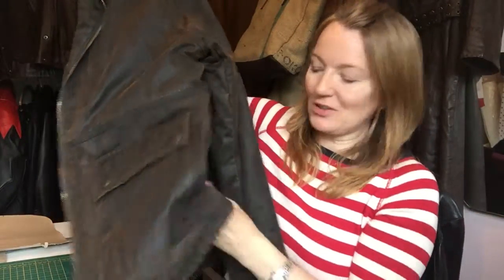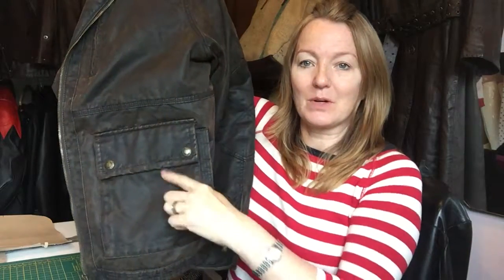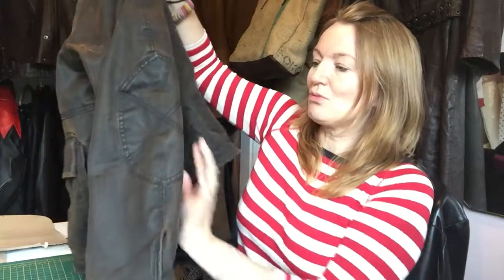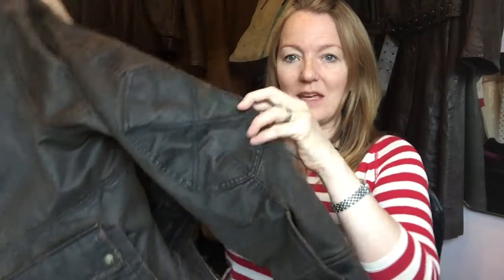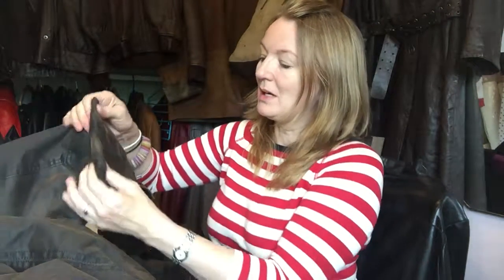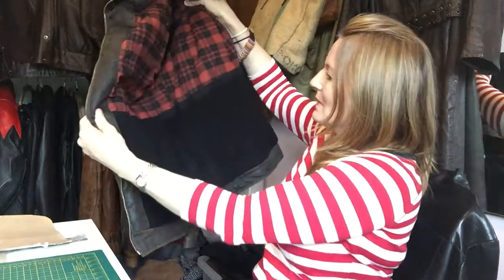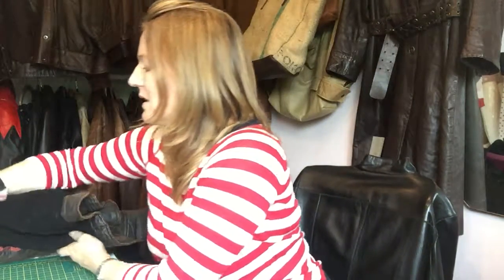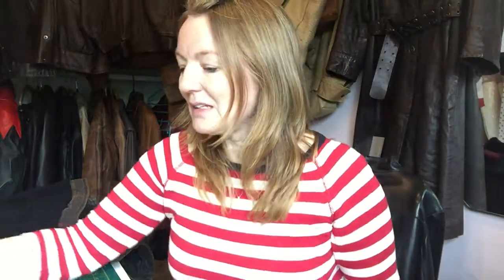Simple weekend bag from mens jacket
The simplest overnight bag , you too can make this from any jacket, not just leather, why not try it from a old tweed or cordoroy jacket